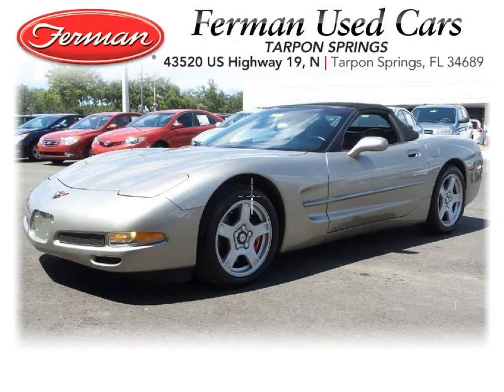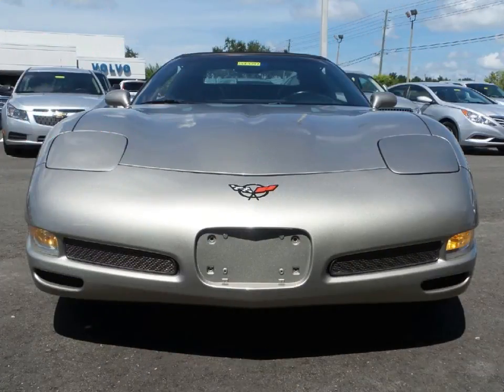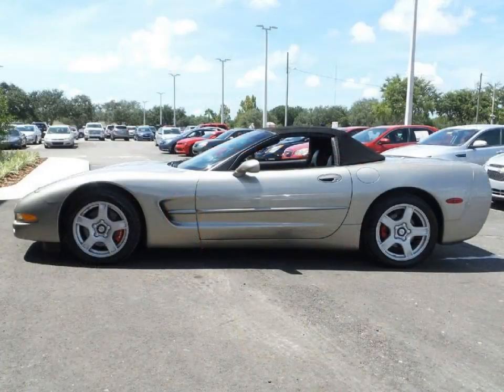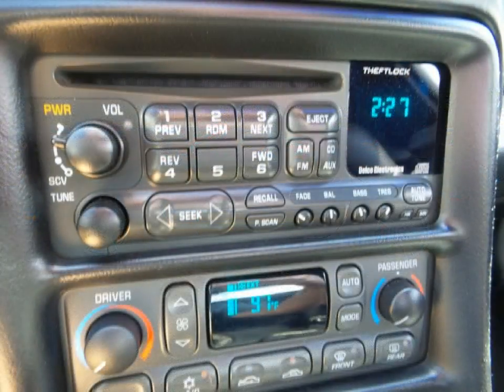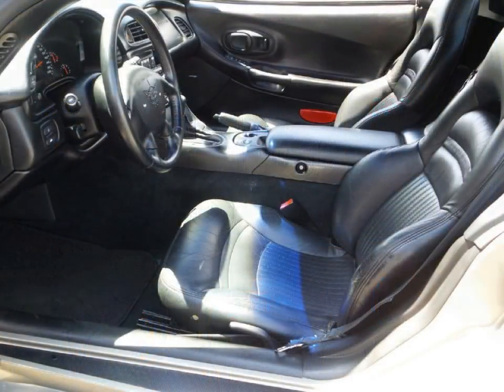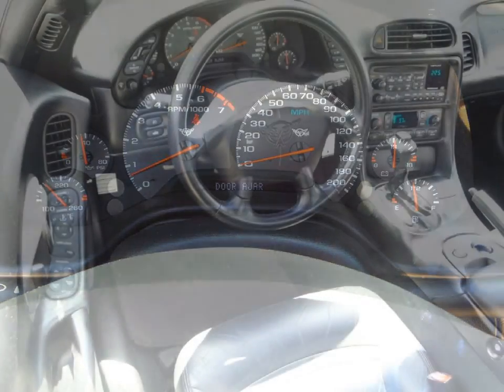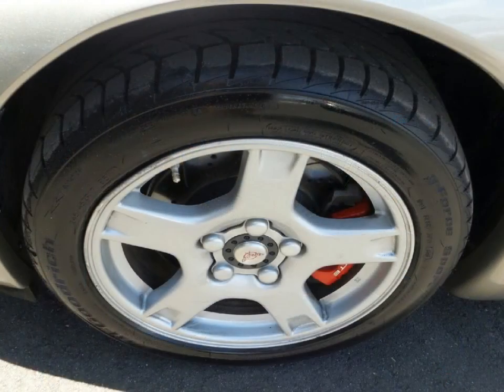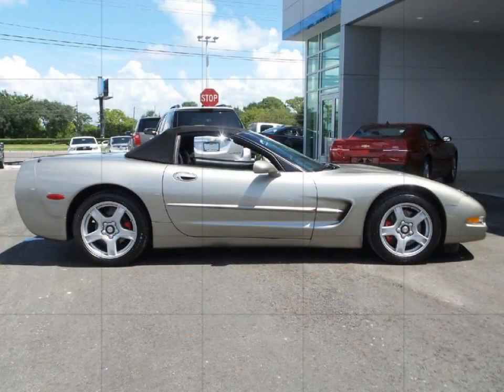1999 CHEVROLET CORVETTE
1999 CHEVROLET CORVETTE